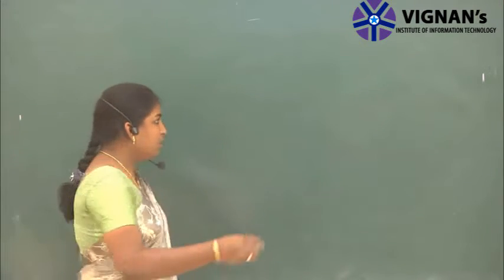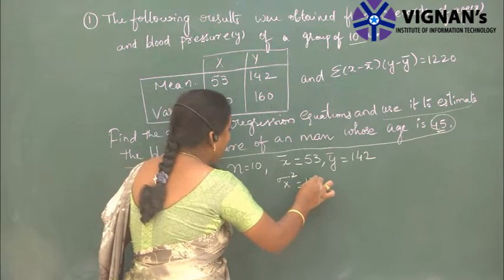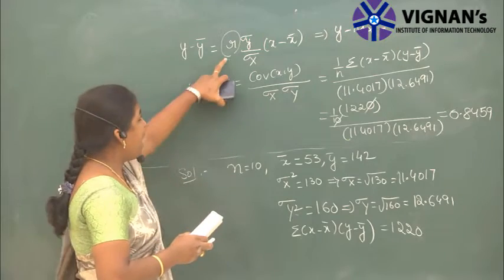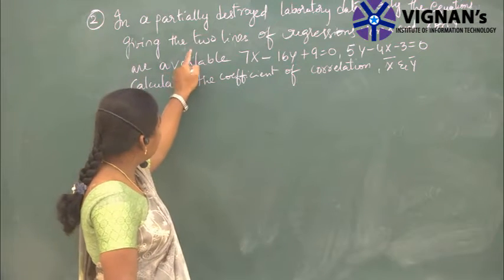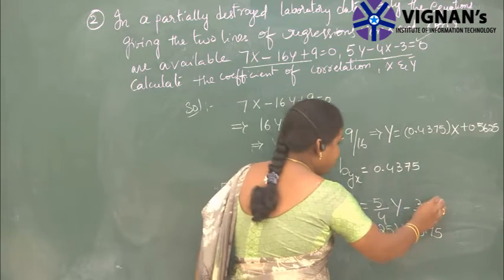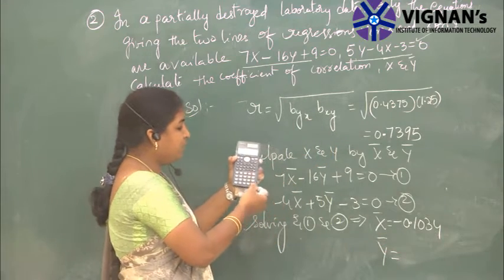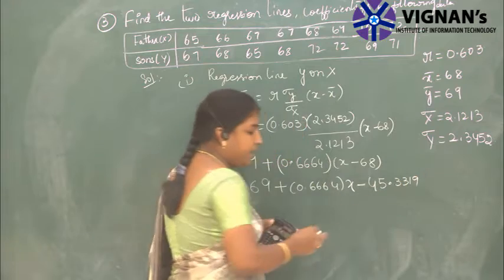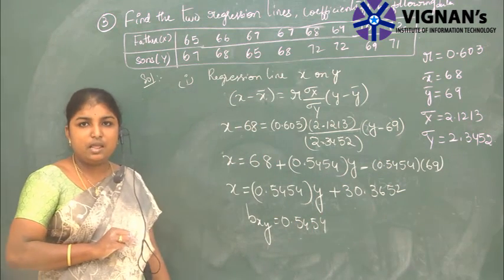PROBLEMS ON REGRESSION